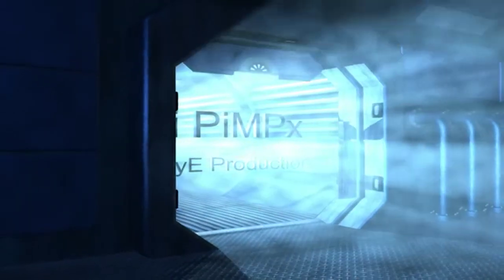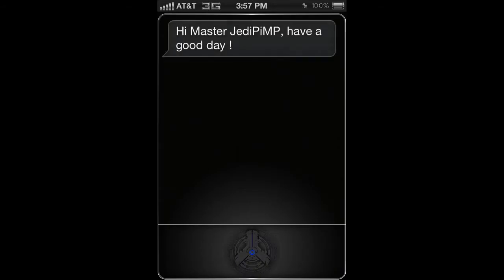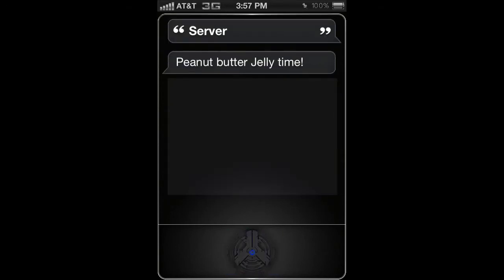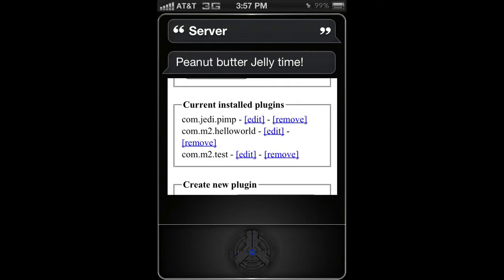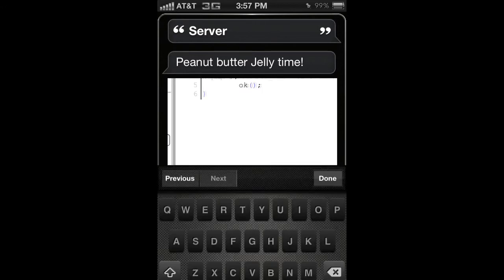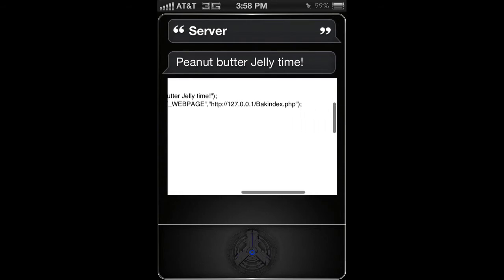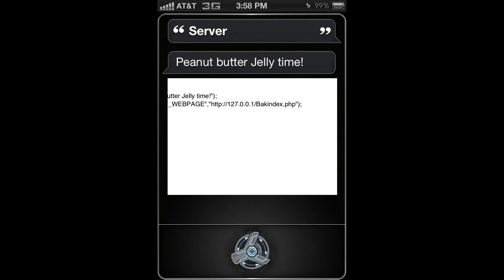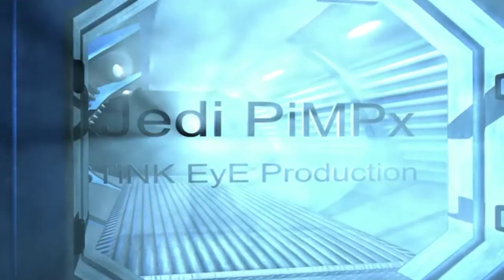SARA SDK - Creating Plugin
Created a plugin that displays the SDK within SARA by displaying the webpage. You can create and view your plugin without ever exiting SARA.